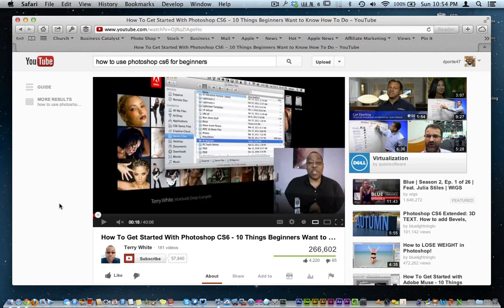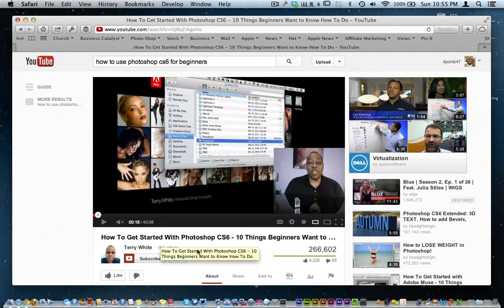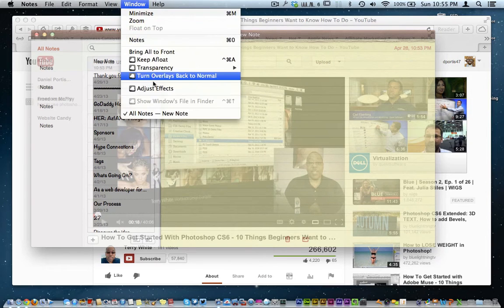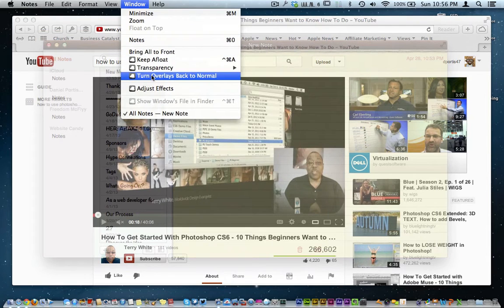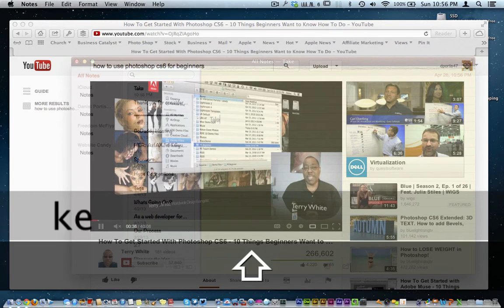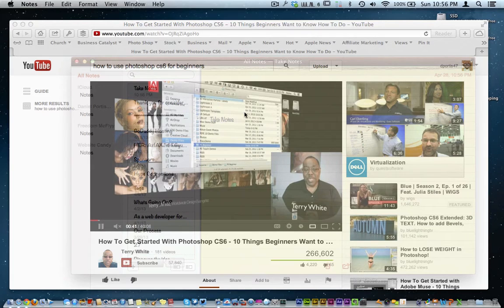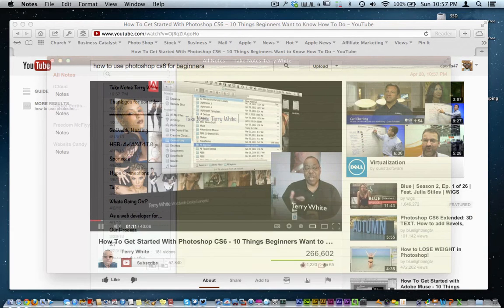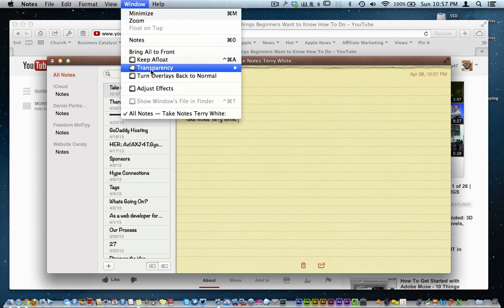Afloat Mac App (FREE) Transparent Windows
Afloat is a small extender that adds both useful window management commands and a little eye candy to most Mac applications. It adds always-on-top, transparency, Spaces window management and more. WHAT'S NEW Version 2.4:
Afloat is now fully compatible with OS X 10.7, including full compatibility with sandboxed apps. Fixed several bugs that involved Afloat only dragging away, floating or making transparent only a part of the window. Afloat can now be disabled on a per-app basis using the Terminal.